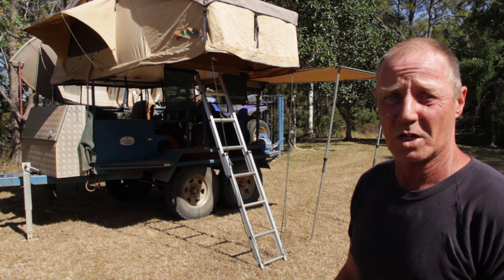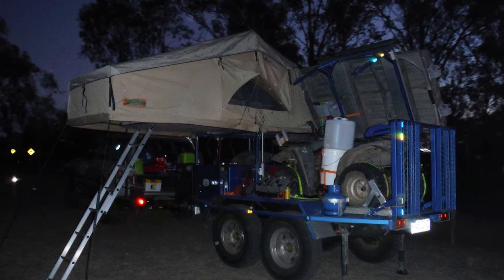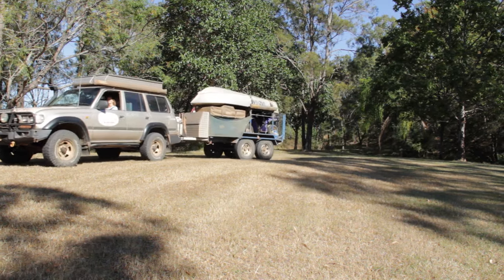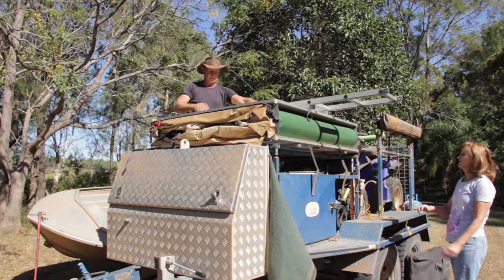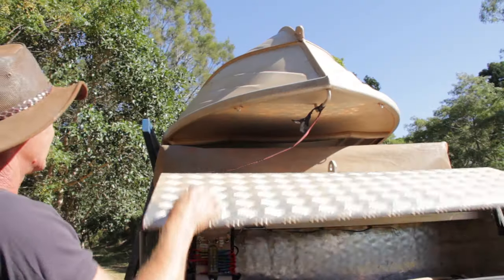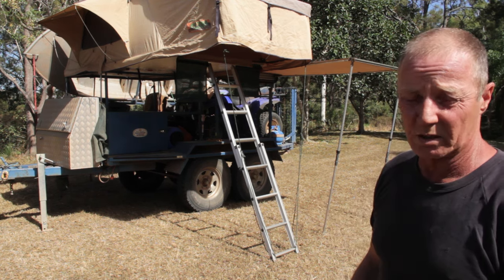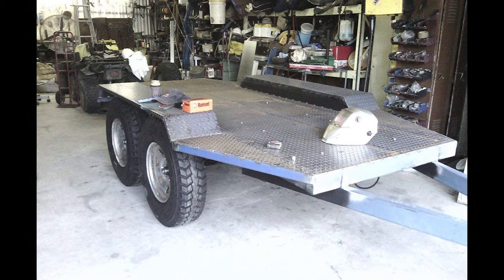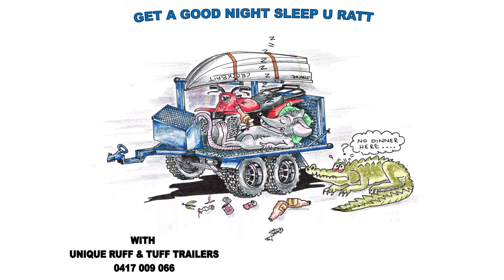Boat loading system - Unique Ruff and Tuff Trailers Demo 2017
Contact Ray today - 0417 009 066